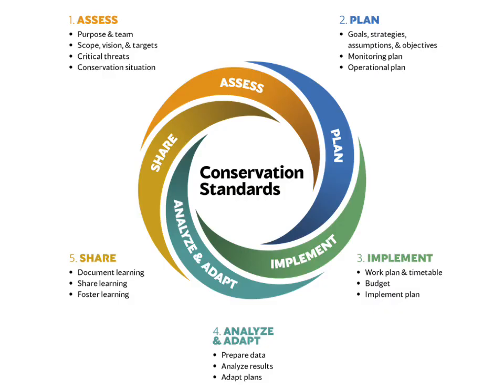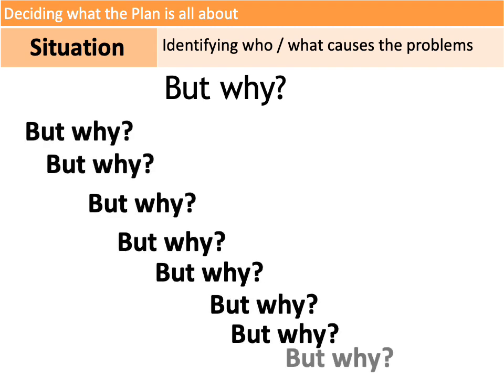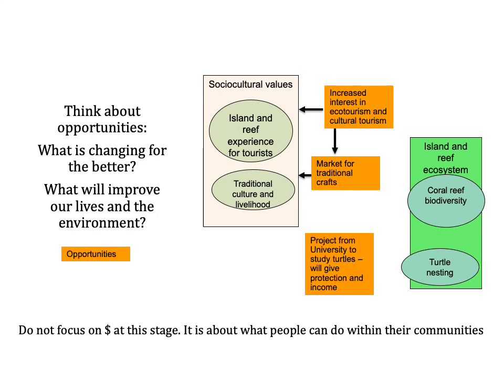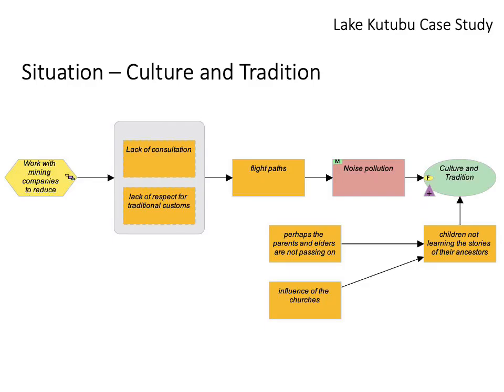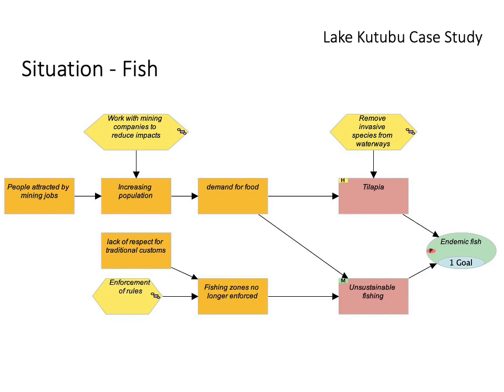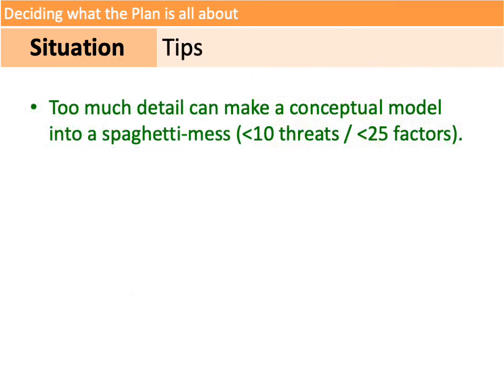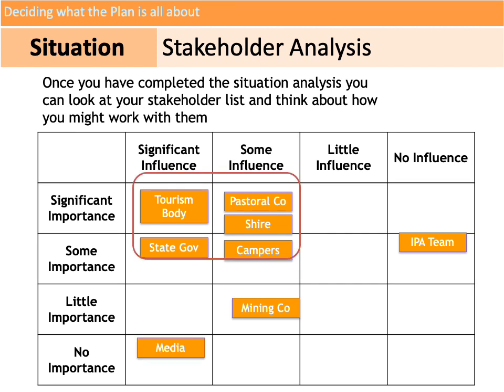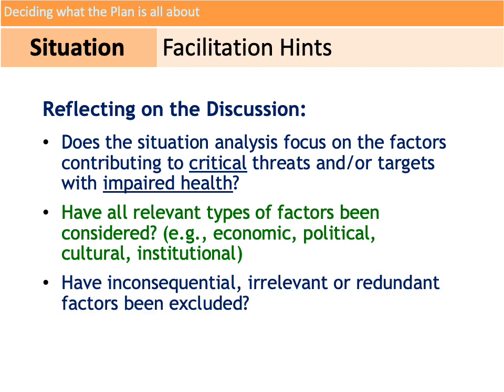05 Situation analysis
This playlist contains presentations of course material to support the Adaptive Management for Conservation Course 5: Situation Analysis

This course is supported by the United Nations Development Program (UNDP) with GEF financing.

This course was designed for delivery to the PNG Conservation & Environment Protection Authority (CEPA).

The course is being delivered through the Blue Mountains World Heritage Institute by Conservation Management and Community Solutions.